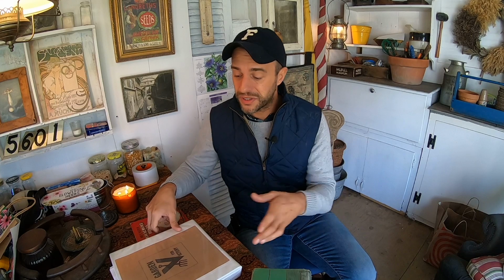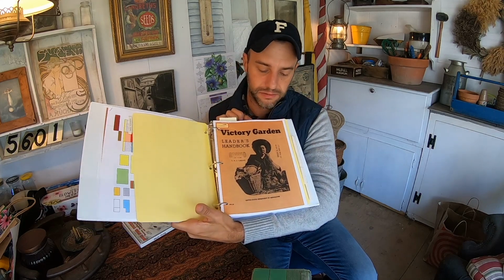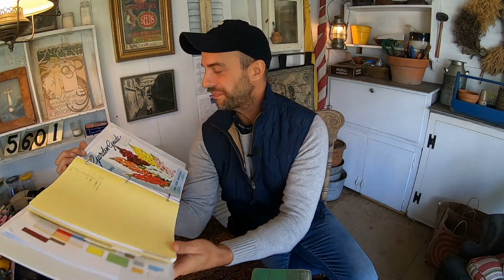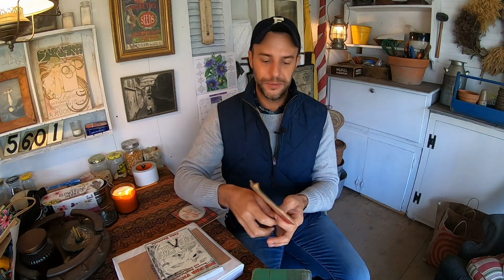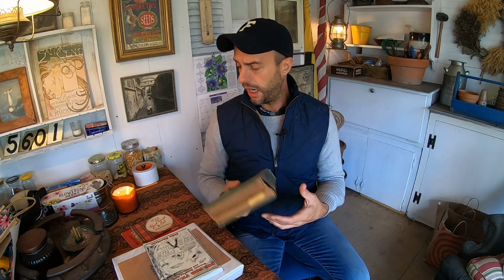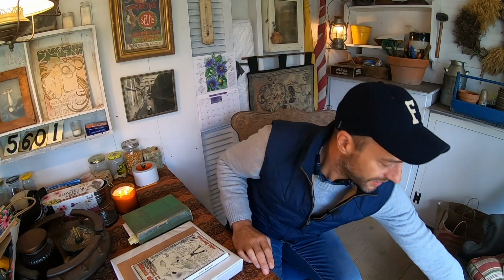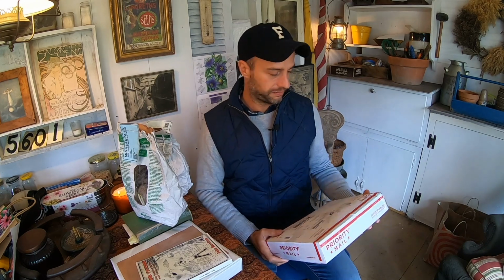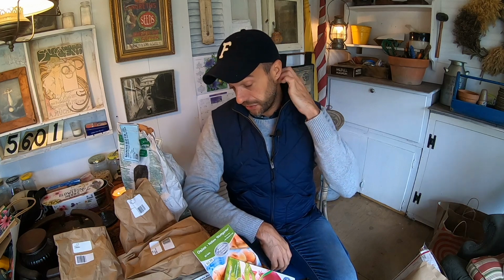Episode 44: Garden For Victory!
This is something I've been considering for a while here on the Homefront... I will be using authentic documents to guide me while I garden/dig for victory here at the Lake Effect Garden! I will utilize both American and British publications and techniques to guide me in order to yield and store as much food as I can,  even possibly extending my growing time to a whole year! Below are some of the documents I will be using, if you'd like to give them a read. Keep 'em flying!